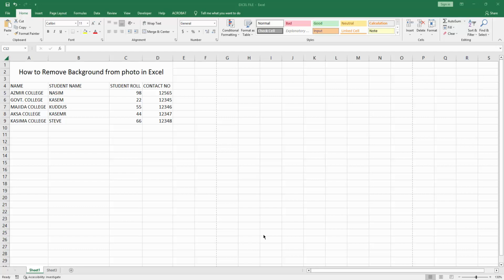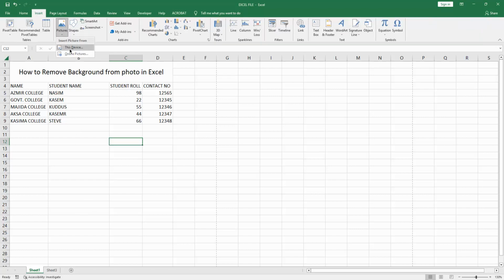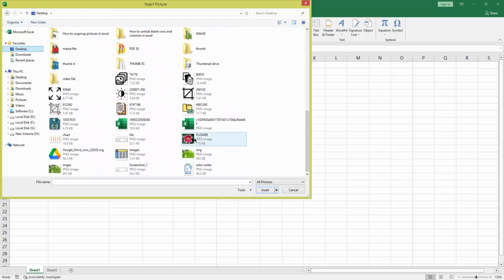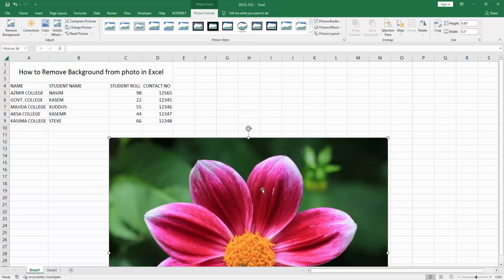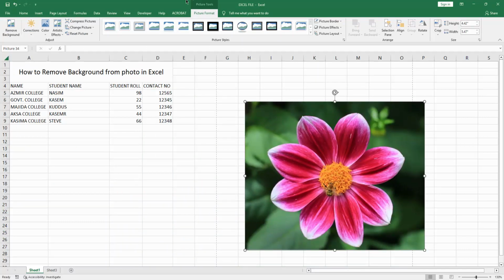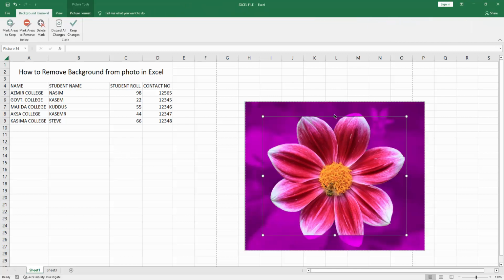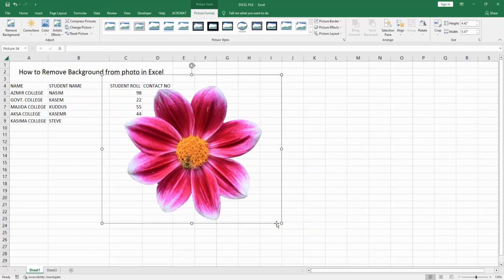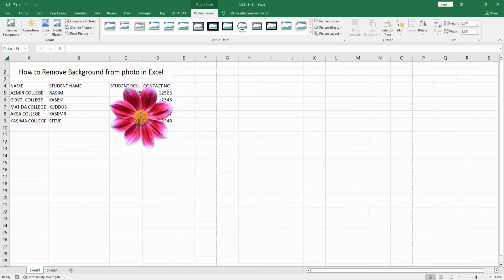How to Remove Background from photo in Excel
Assalamu Walaikum,
In this video I will show you, How to Remove Background from photo in Excel.  Let's get started.